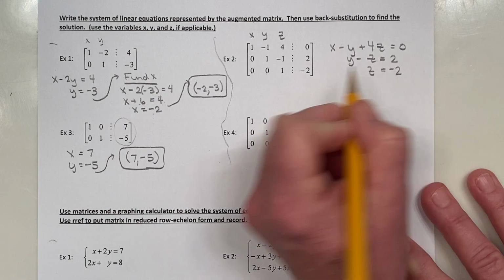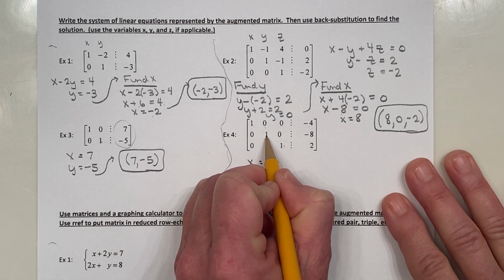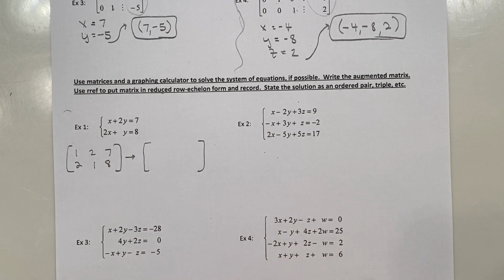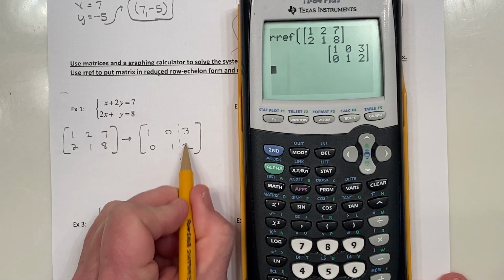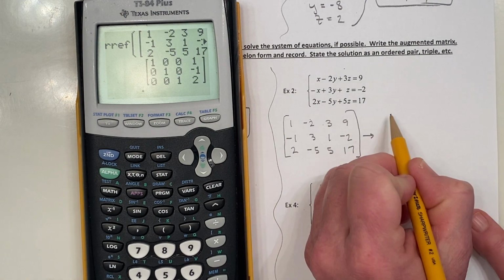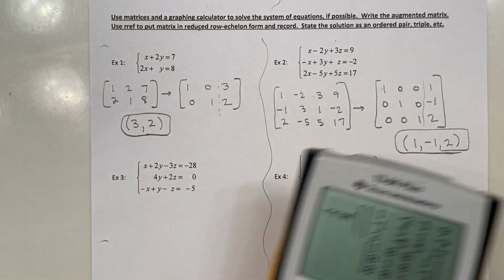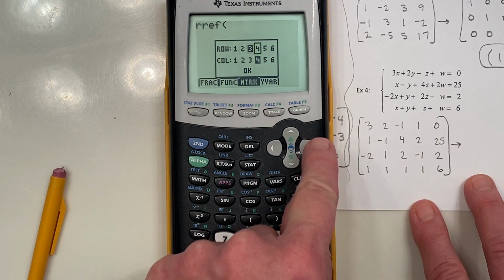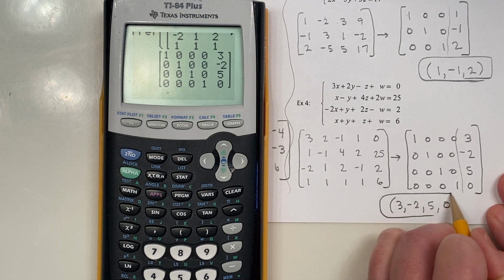Notes 8.4 Solve Systems with Matrices Part 3